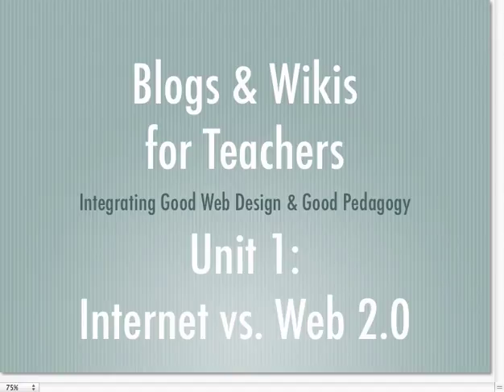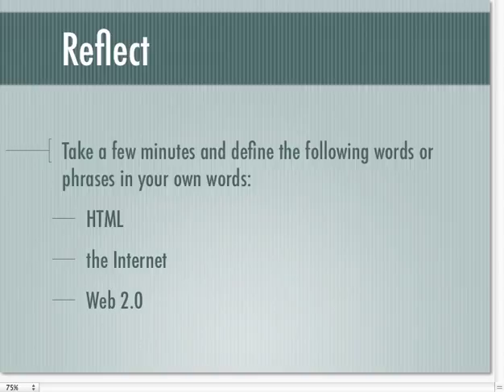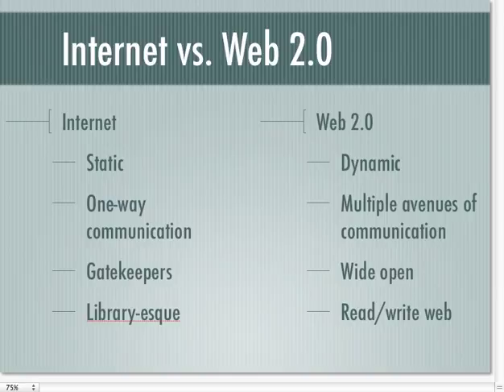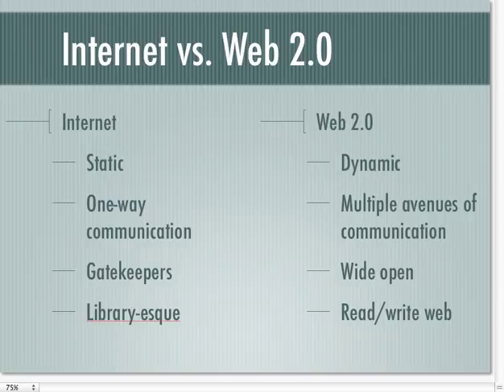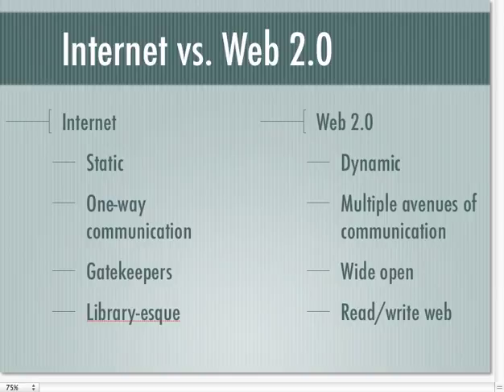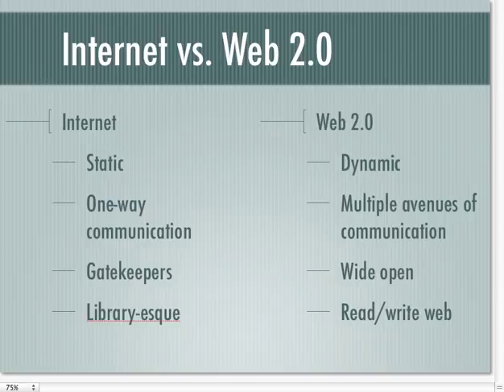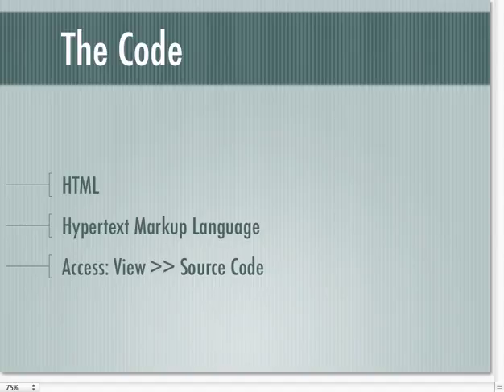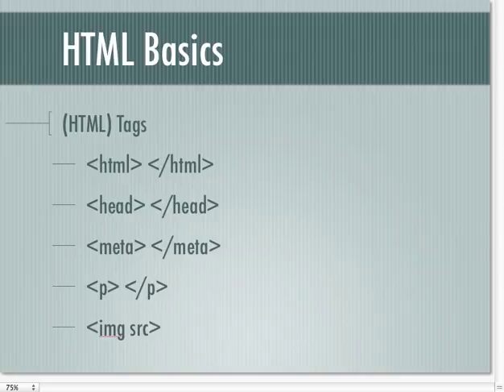Blogs & Wikis for Teachers - Unit 1.mp4